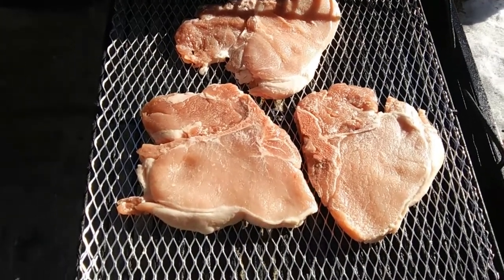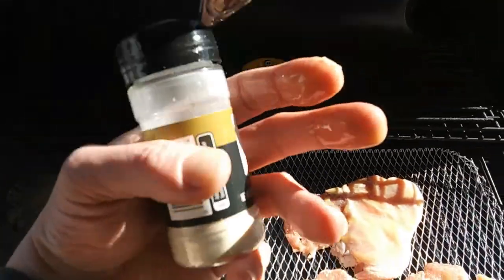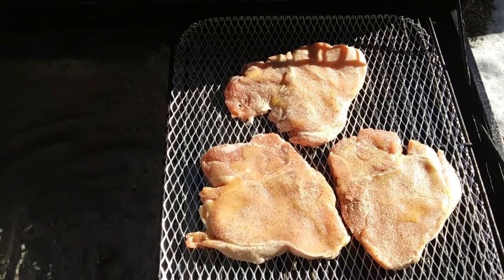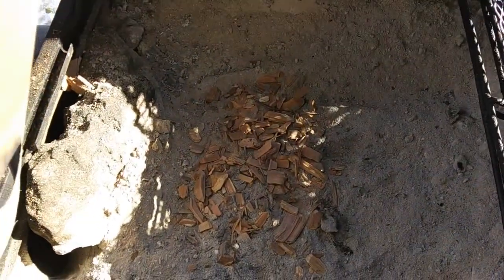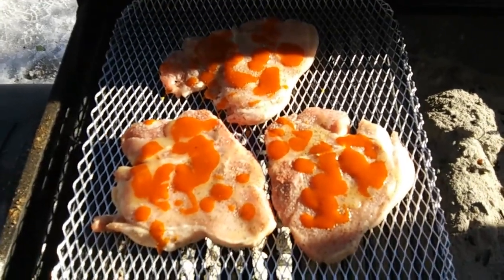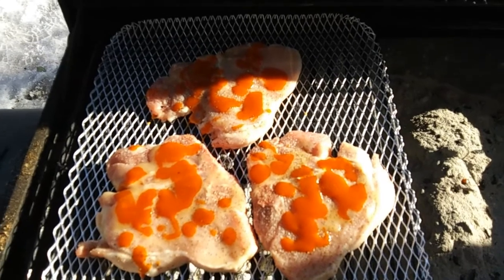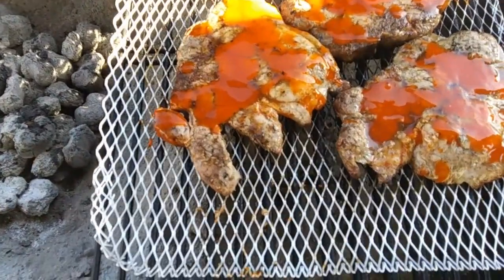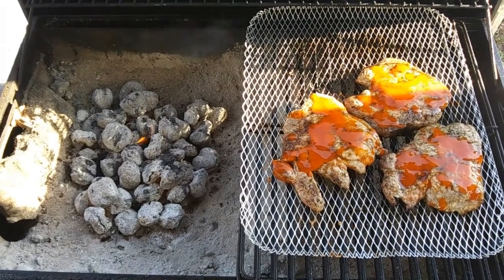Pork Chop Greatness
A simple, easy and great pork chop recipe and a song I wrote and recorded many years ago.